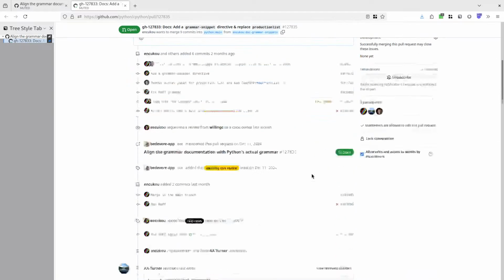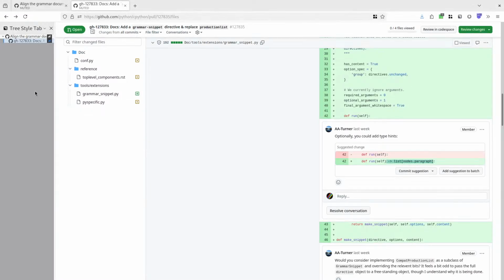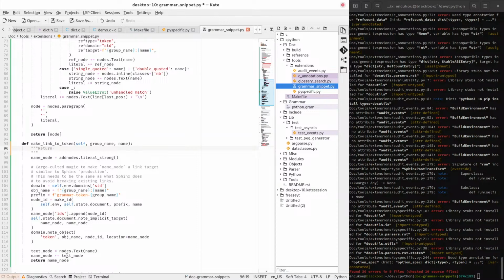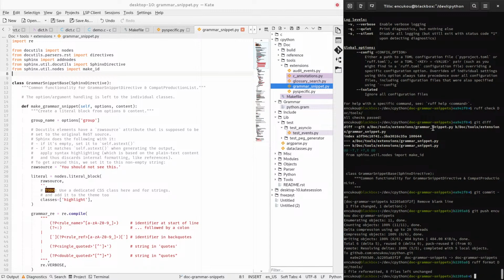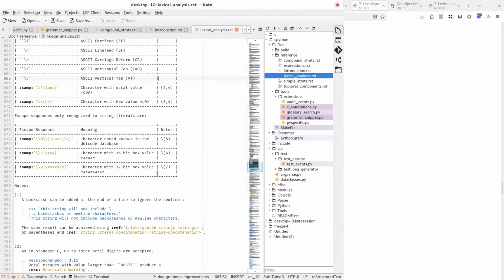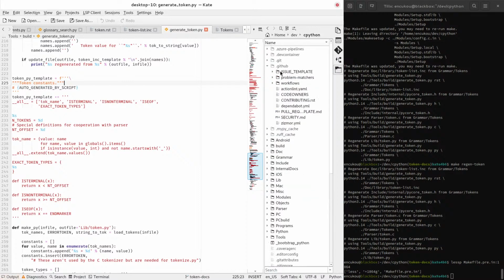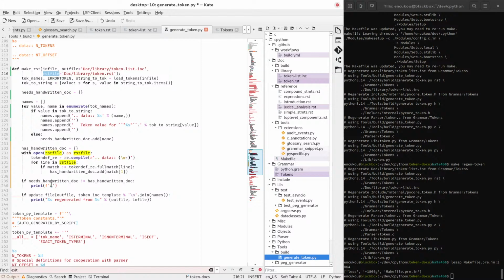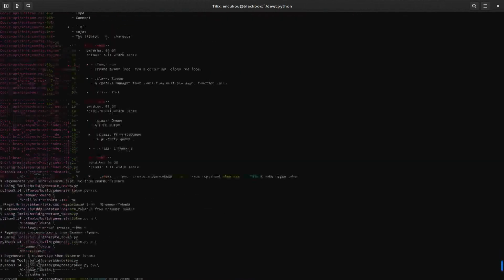Improving grammar snippets in Python docs (48)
Highlights (Approximated Timestamps):

00:10:00 The saga of from __ future __ import annotations
00:59:00 git foreach ref  The trick for finding a branch and a shortcut  for merging in main.
01:02:00 going back to the work on f-Strings
01:10:00 a trick for admonition without titles
01:20:00 branch token-docs to improve token.rst  documentation. Need to write prose for the tokens with the .. data:: directive. And link to lexical analysis at the end.
01:25:00 review .github/workflow/build.yml check for changes
01:30:00 See make_rst inside generate_token.py  note auto-generated file to get included. Because it’s bad to mix manual and auto generated text. main(*sys.argv[1:]) the idiom to run main with arguments from the command line.
01:40:00 give ::generate_token.make_rst a regex pattern for matching a directive .. data ::
01:50:00 the best directive for this auto-generated text is .. list-table: